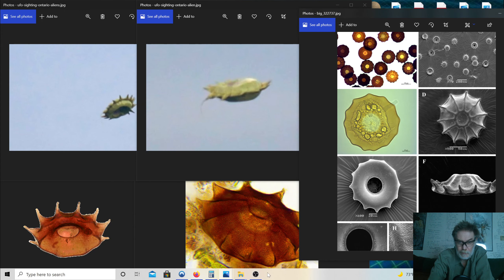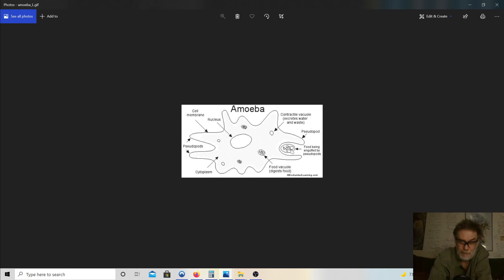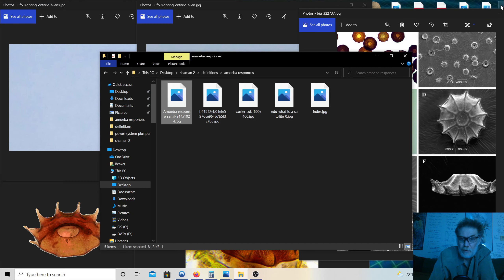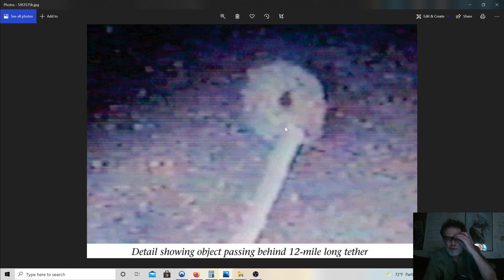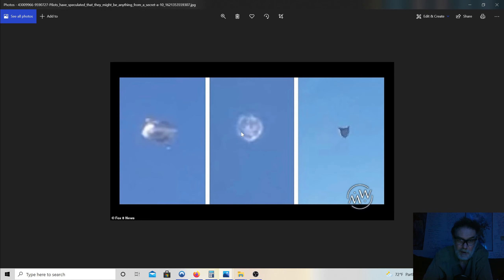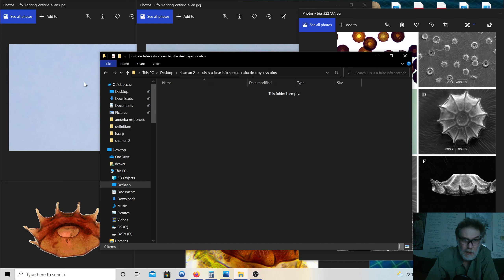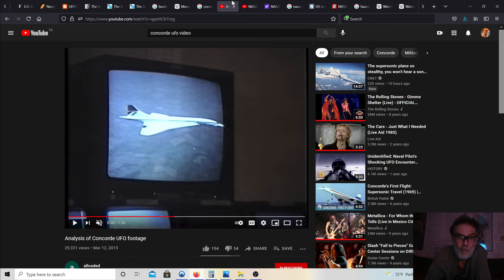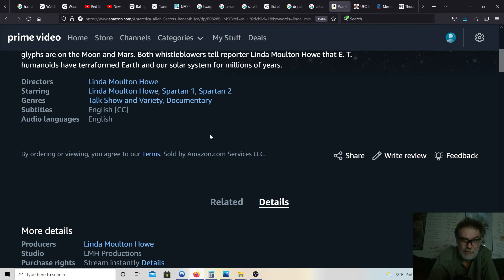Ufo Disclosure-DATADUMP navy videos revealed! (EN ESPANOL SUBTITLES)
Mi nombre es Mike y resuelvo misterios de asesinatos. por favor míralo muy informativo. ovni de américa y ovni de extraterrestres. buen material. muchas imágenes claras también. gracias.

This solves U.S. navy videos, foo fighters, dyatlov pass, nasa lied, cattle/human hutilations etc.  Dont have a hour please dont watch, it wont make sense. its very compressed with facts and you cant skim unless your my air force buddy who went staight to the spaceforce ufo. that you can skip too. And yeah im a no namer. i like that, humble and gifted.

ALONG WITH FACT CHECKING SOURCES (PARTIAL) THANKS FOR LOOKING